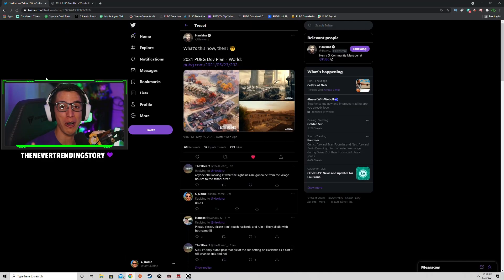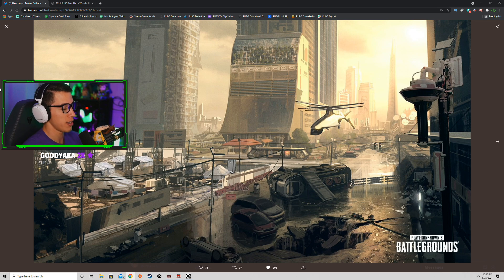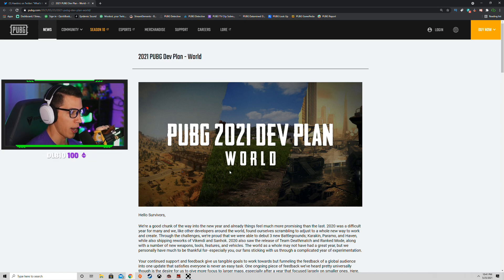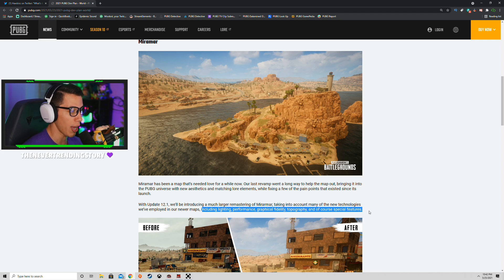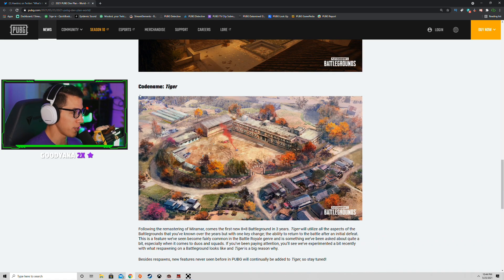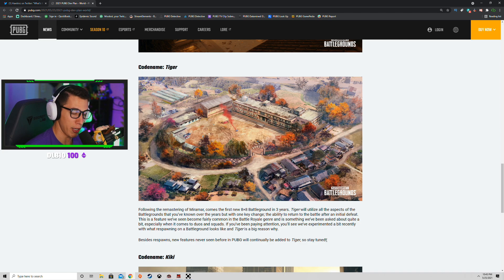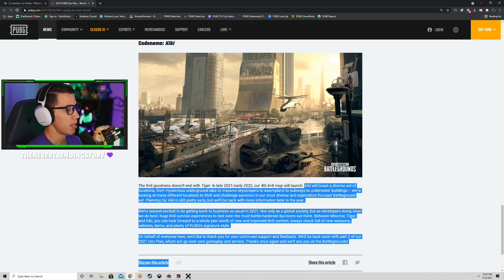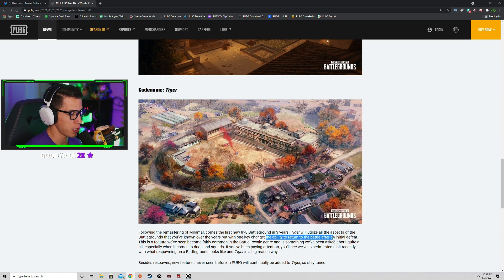PUBG NEW 8x8 MAPS CONFIRMED | TIGER, KIKI, MIRAMAR REMASTER | PUBG SEASON 12 | PUBG DEV LETTER LEAKS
In today's video we go over the brand new PUBG 2021 Developer letter that outlines their goals for 2 new 8x8 maps (Tiger and Kiki) and a miramar remaster. Along with confirming revive system being tested & more!

I can't shake the PUBG itch, so that's most of what you'll find here. Tips n Tricks / Guides will be posted along with tournament highlights from the oGc community for PUBG PC and Xbox.

I stream 4 days a week:
Tuesday/Wednesday/Friday/Sunday

Video Timestamps:
0:00​ - Start here for big brain
0:31 - Hawkins Tweet - Dev Letter
2:29 - Dev Letter Overview
3:36 - Miramar Remaster Confirmed
5:16 - New 8x8 Map : Tiger
5:40 - PUBG Adds Respawn
7:18 - New 8x8 Map : Kiki
8:40 - My Thoughts / Hopes